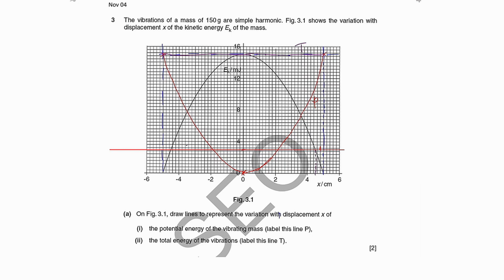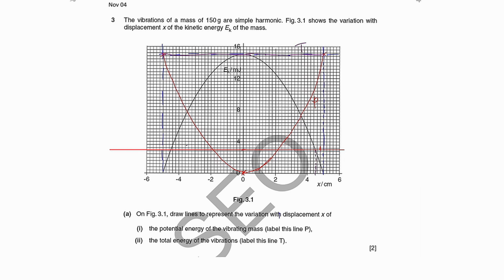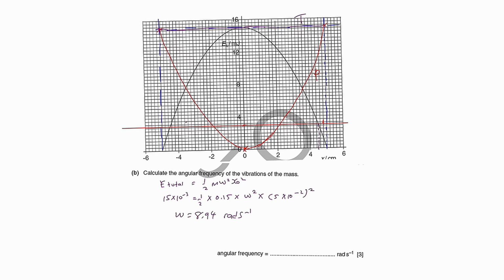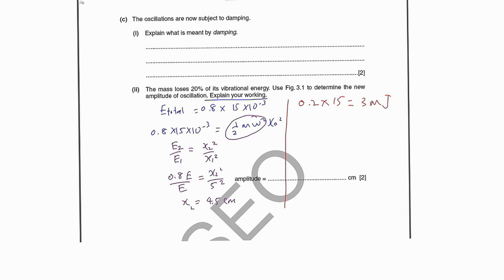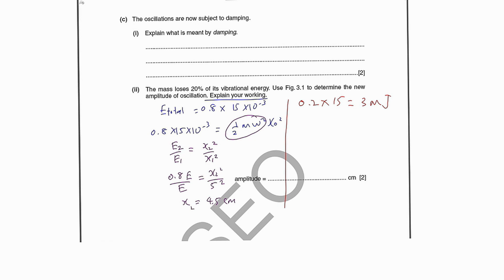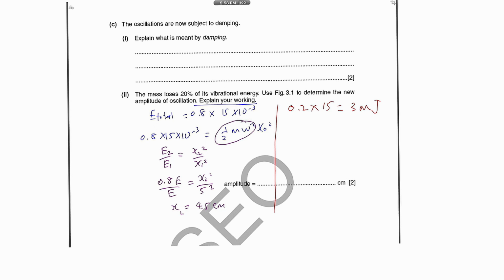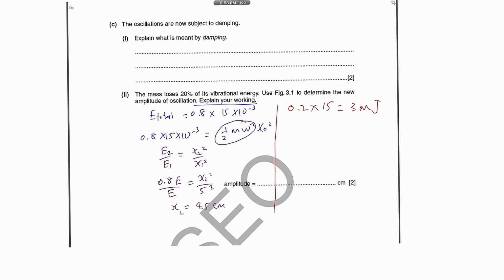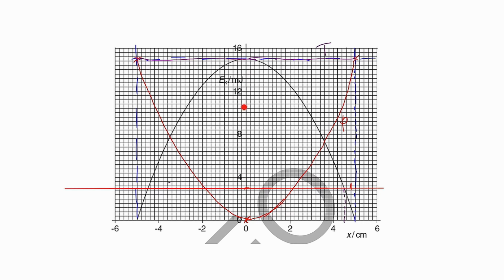[PHYSICS] Oscillations | Paper 4 | 2004/ON/Question 3